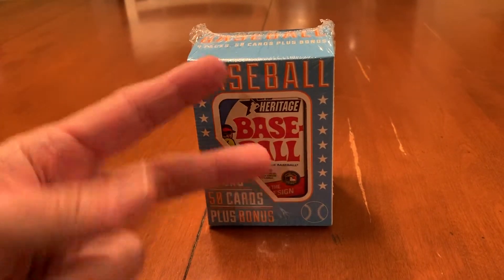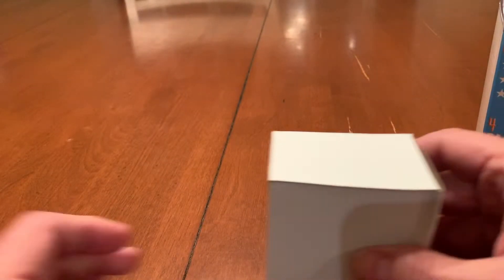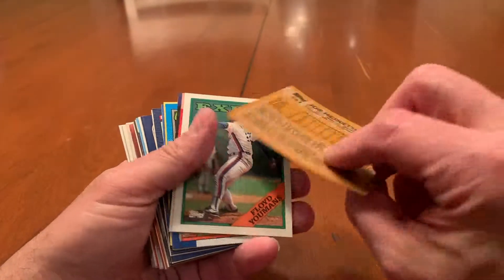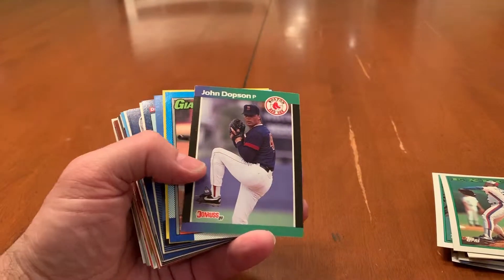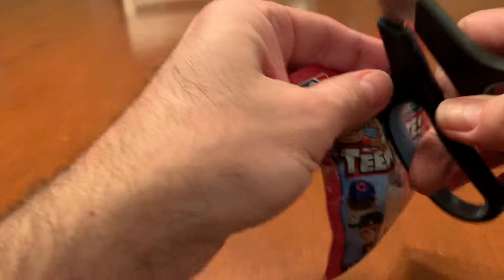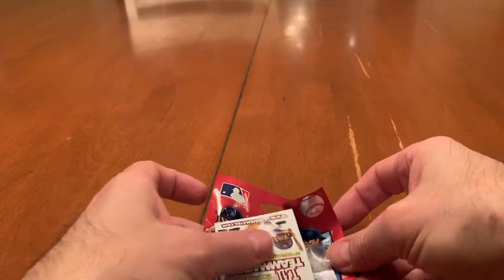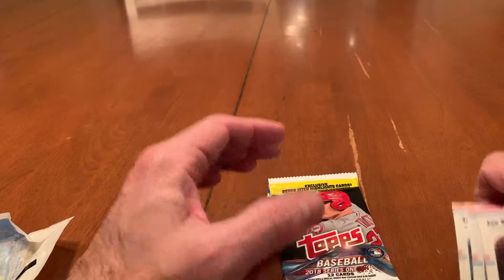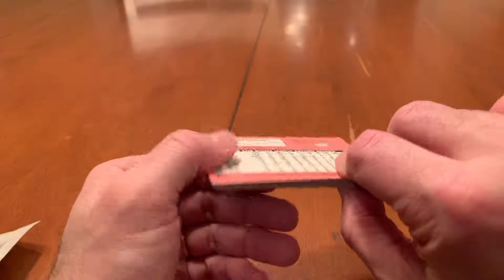Opening a $7.99 Fairfield Repack Box from Target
Picked up this $7.99 Fairfield Repack box from Target that included 4 packs and 50 random cards. It was pretty much a dud.